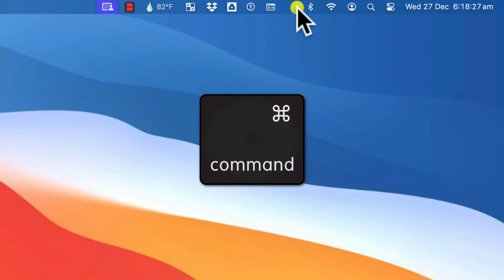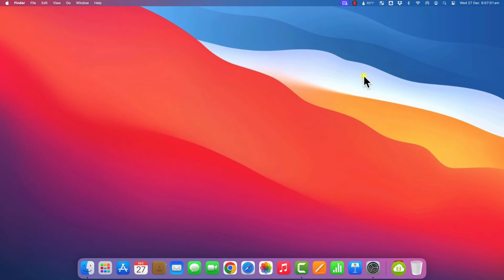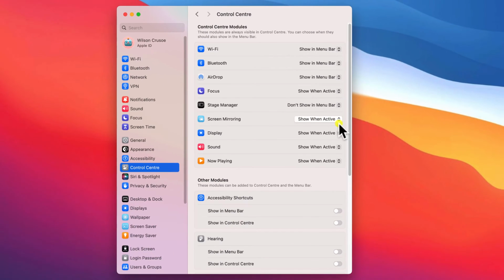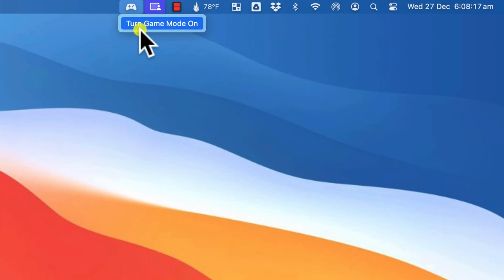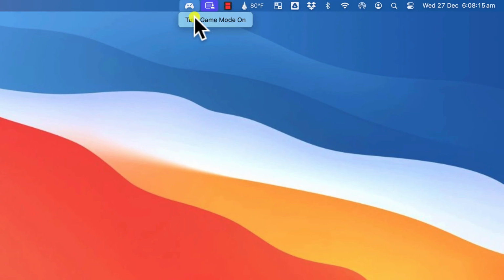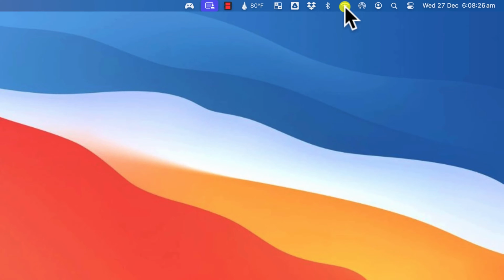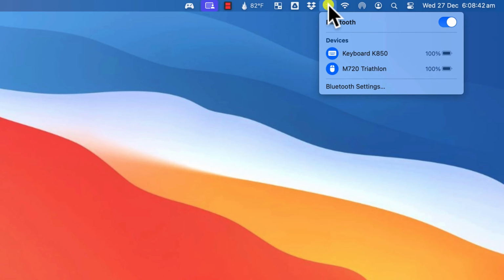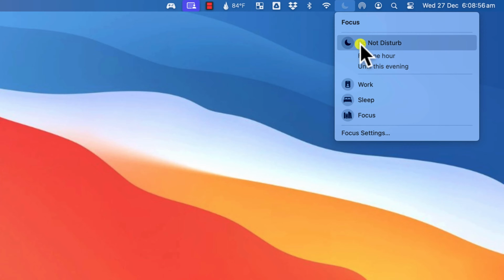Quick Tips for Customizing the Menu Bar on Mac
Quick tips on how to add, remove and move icons on the menu bar in Mac OS to customize it to your needs!

Transcript:
The top right corner of the menu bar has always been a useful location for Apple and third party apps to provide quick access to various settings and options. If, like me, you’ve been using your Mac for a while it’s likely you have a whole host of different icons displayed here. You can move these around into some kind of order simply by holding down the Command key and dragging each icon.

If you find your menu bar is too cluttered you can remove many of the Apple system icons by holding down the Command key and dragging the icon off the menu bar and onto the desktop. You’ll notice an X appears and letting go of your mouse button will remove the app from the menu bar. If you want to  go through the list of Apple services that have access to the menu bar, open Settings and click on Control Center in the menu. Here you can set which apps to always show on the menu bar, never show, or only when in use.  Further down the list, here you can make sure the menu bar is always visible, even when an app is full-screen, by changing this setting to Never.

There are some Apple menu icons that don’t appear in this list but you may like to add to the menu bar, such as the ability to turn on Game mode. You can find these hidden menu icons by opening Finder, clicking on Go To Folder from the menu and typing in this address

/System/Library/CoreServices/Menu Extras

Double clicking on any of these will add them to your menu bar.

Finally, many of the Apple icons will offer you additional information when you click on them whilst holding down the Option key. So, for example, clicking on my Wifi icon tells me which network I’m connected to. However, if I hold down the Option key and click the icon again, now you can see I have a whole lot more information, such as my IP address, current network speed, and the Mac address. It’s the same for BlueTooth. Here’s what I see without the Option key held down and now with the Option key pressed. If I hold down Option and click on the Date and Time it activates the Do Not Disturb Focus mode, which will prevent me from receiving notifications whilst enabled. To turn it off I simply click on the icon and there you have it.